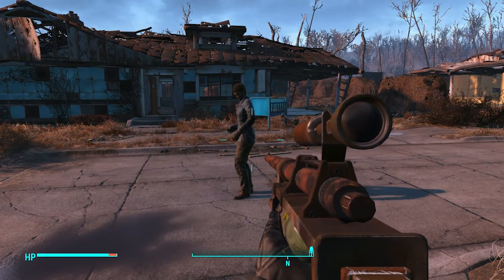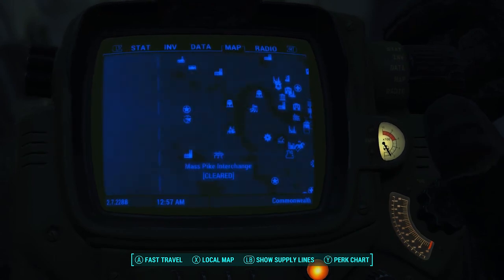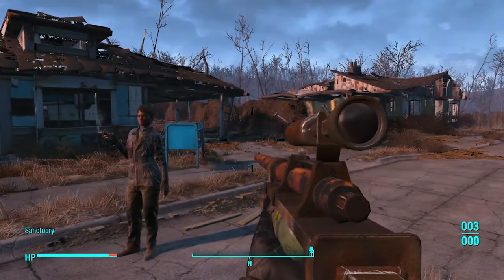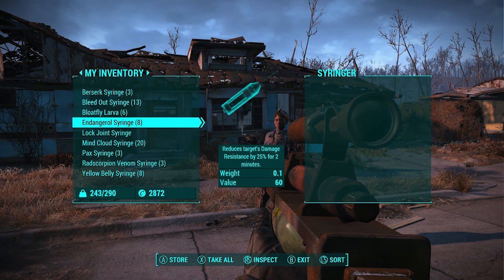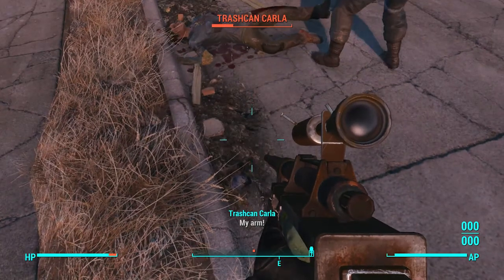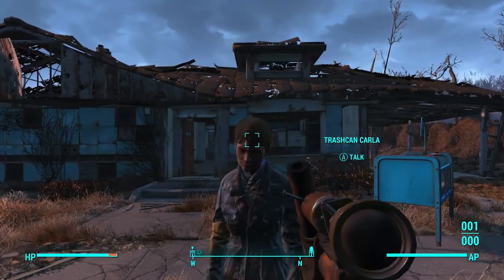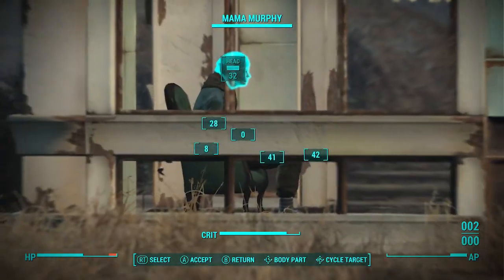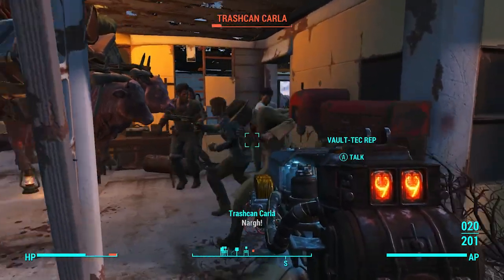Fallout 4 Syringer Rifle Location and Gameplay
Today in Fallout 4 we have a very special and educational video about the where-abouts of the Syringer rifle. I then proceed to test out the different types of syringes on a totally willing subject.